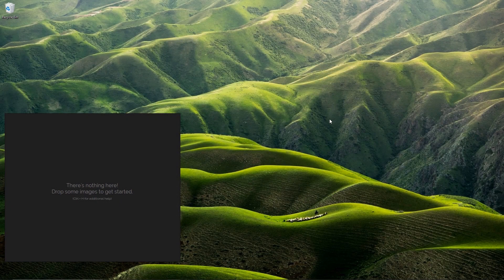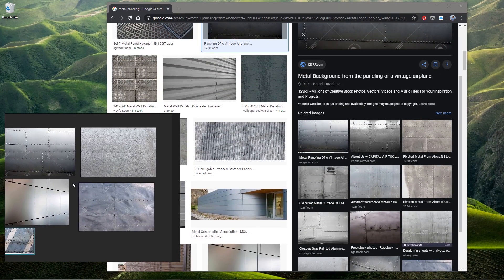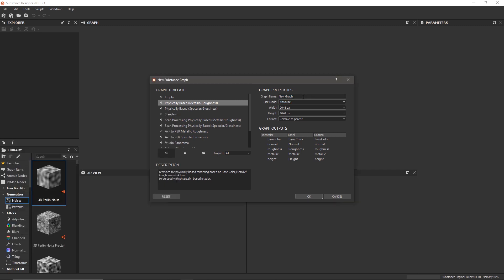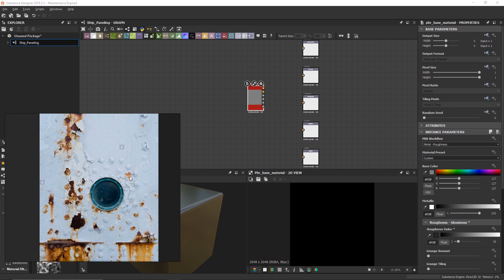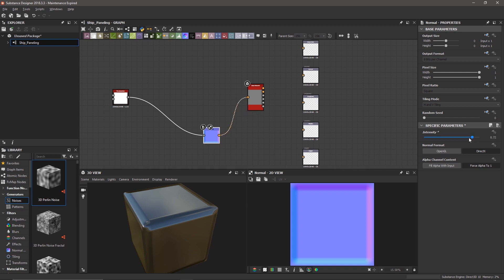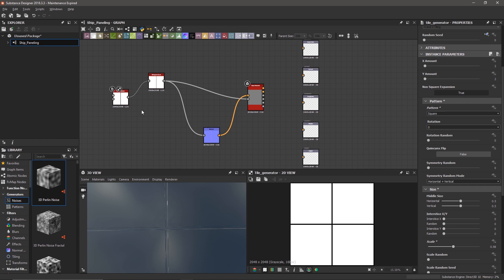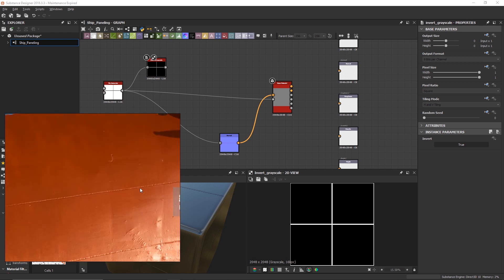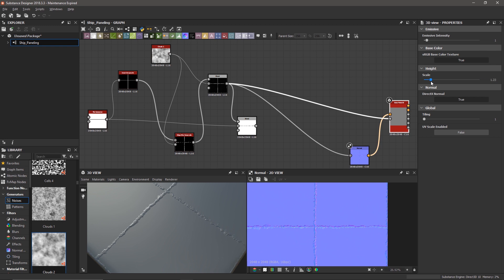Create a Basic Ship Hull Paneling Texture in Substance Designer (Full Process) - WMW Episode 4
Enjoy the process of gathering reference and using it to create a new repeatable texture that simulates the outer hull of a ship. Like all Watch Me Work videos in this series, it's not aimed at being a tutorial. It's more like a way for me to share my process and narrate my thoughts while I make something and hopefully pass on some useful knowledge.

Time Codes:
00:00 - Introduction
01:07 - Gathering reference
05:50 - Starting in Substance Designer
09:06 - Creating the tiles
14:15 - Adding the grout between tiles
20:00 - Adding a large noise to deform the surface
23:52 - Small tiles
29:29 - Micro details/Paint
33:54 - The roughness and scratches

Software:
Substance Designer
Cinema 4D R20
Redshift